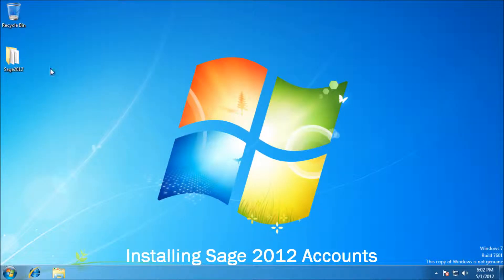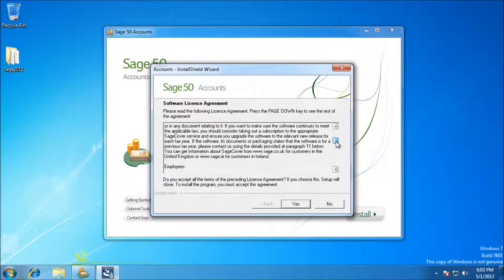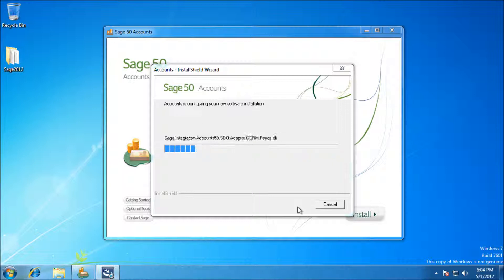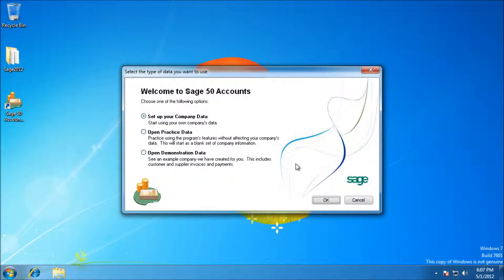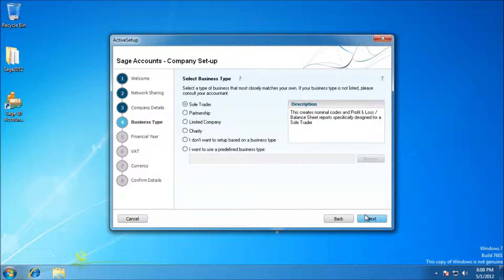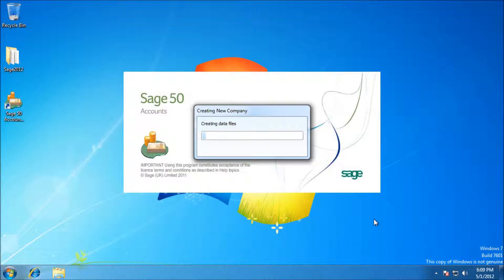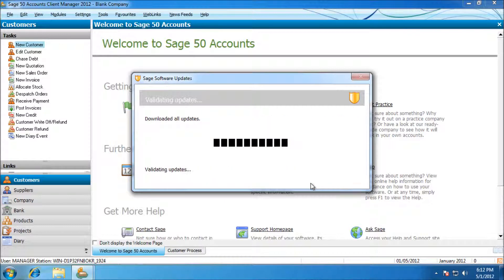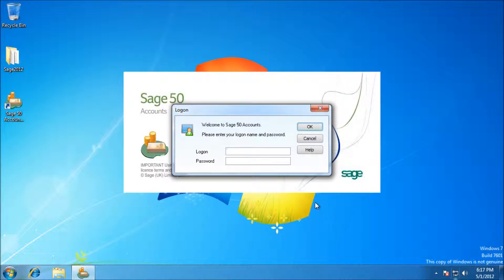Installing Sage 50 Accounts 2012 [Step by Step Guide][How to] 2023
A short video showing how to install Sage 50 Accounts 2012 onto Windows 7 operating system.